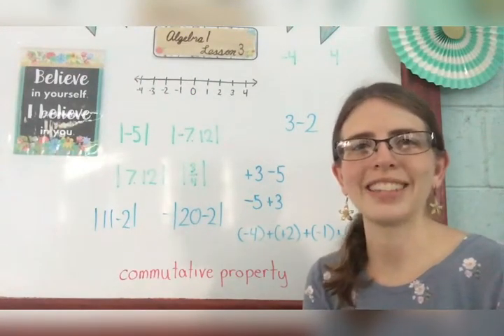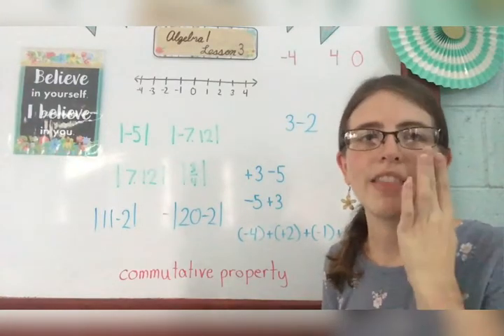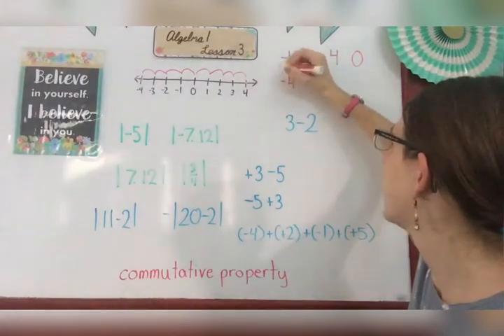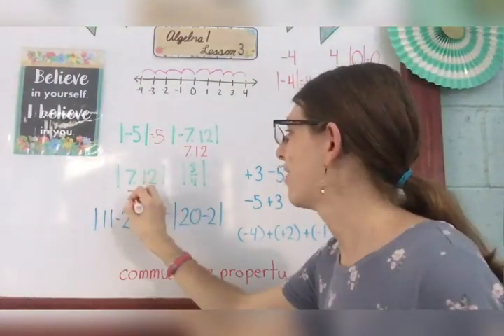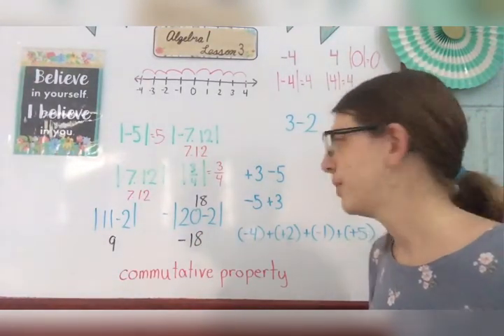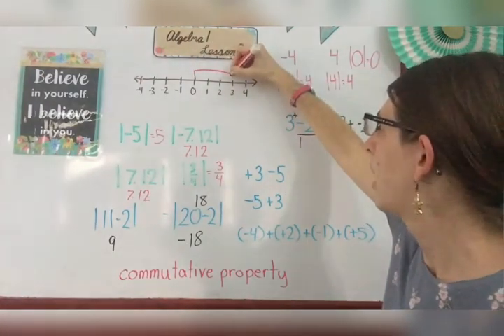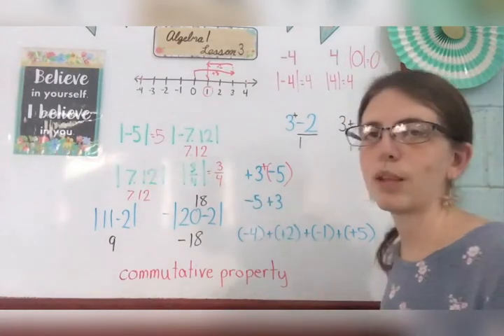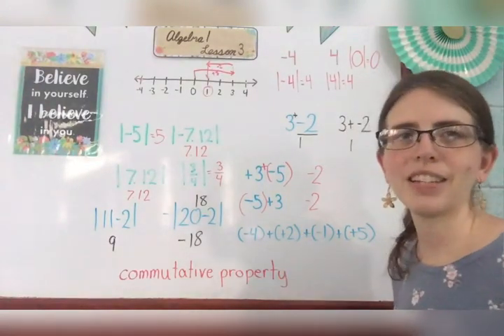Algebra 1 Lesson 3 Part 1 of 2